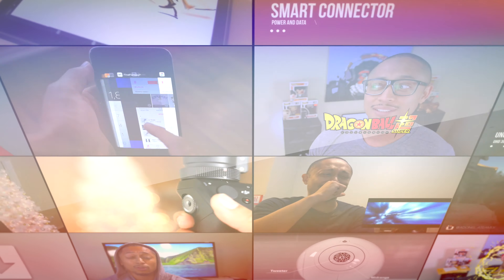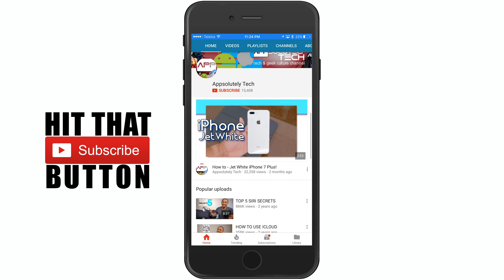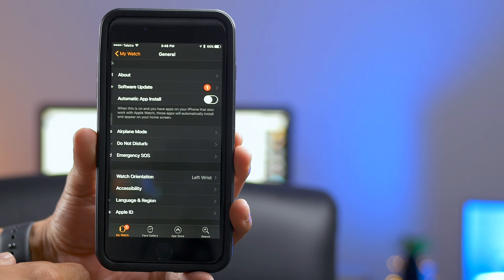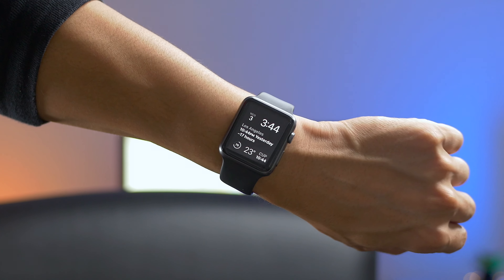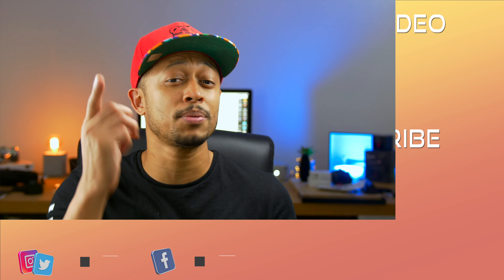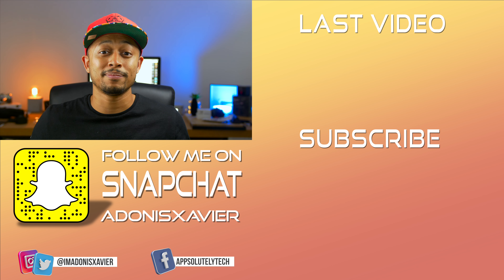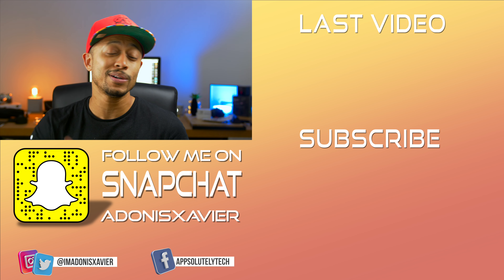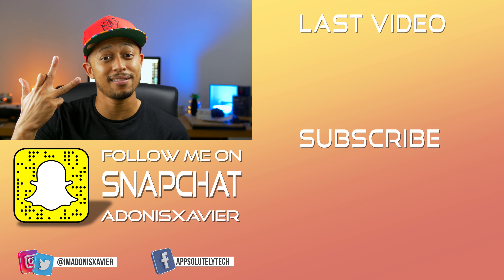Double your Battery Life for FREE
This is a How-to on doubling your apple watch battery life!!